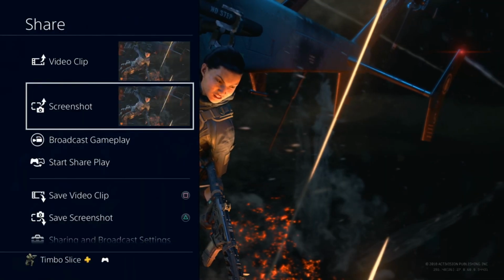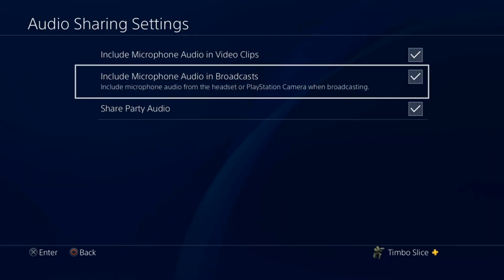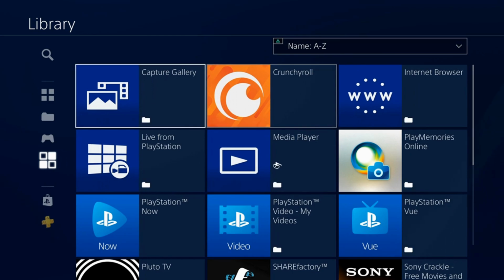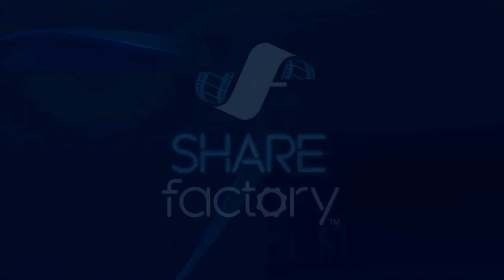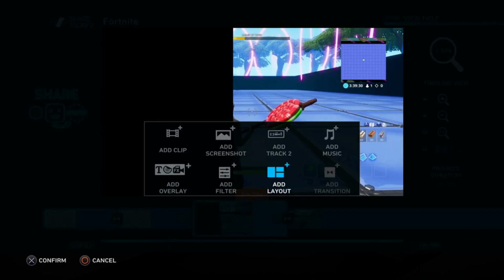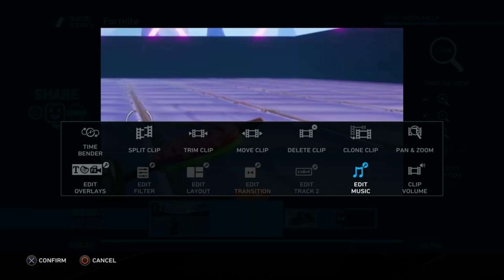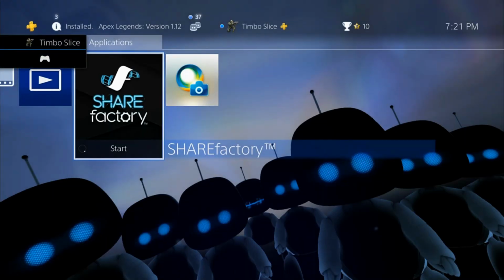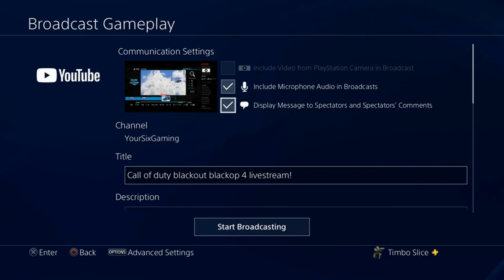How to START a YOUTUBE GAMING CHANNEL on PS4 (NO PC)(Record, Edit and LIVESTREAM)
Do you want to know how to start a new YOUTUBE GAMING CHANNEL 100% all on the PLAYSTATION 4 Console? Starting a Youtube Gaming Channel can be fun and exciting, luckily with the PS4 you can record video clips and upload them to Youtube very easy! By double tapping the share button the PS4 Controller you can begin recording gameplay on the PS4.

After you capture your gameplay on the ps4, you can then place your video clips into a video editor on the ps4 called SHAREFACTORY! This a great video editor on the ps4 that is 100% free to use. It's roughly 9gb for the download size, so it may take awhile. Sharefactory will allow you to make amazing intros, outros and montages that you can easily render and upload to youtube! The best thing is, you will not need a PC to do this!

Furthermore, live streaming on the PS4 is very popular and you do not need an amazing set up to do it! You can live stream directly off your PS4 console. Grab your headset, buy the PS CAMERA and hold down the playstation button and go to broadcast gameplay! Log in to TWITCH or YOUTUBE! and you will be live streaming on your PS4 in no time! ...